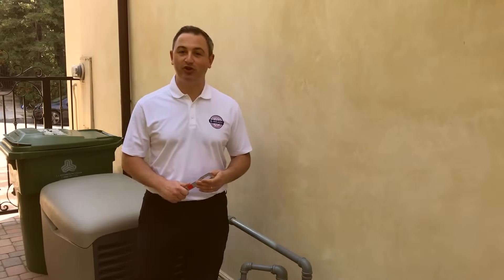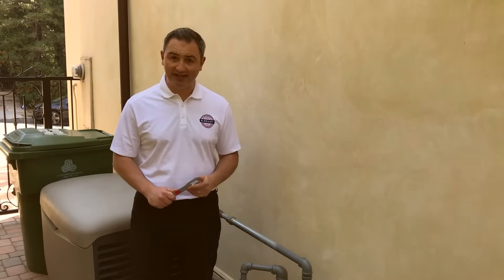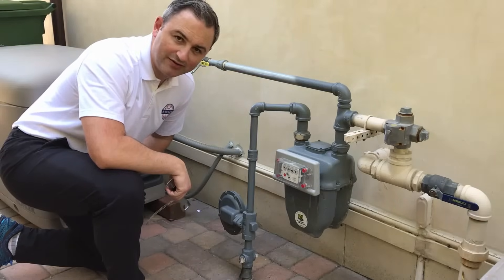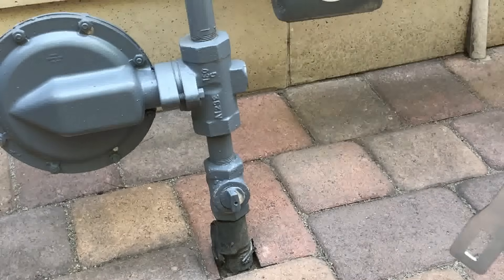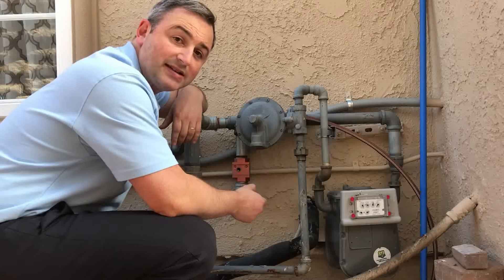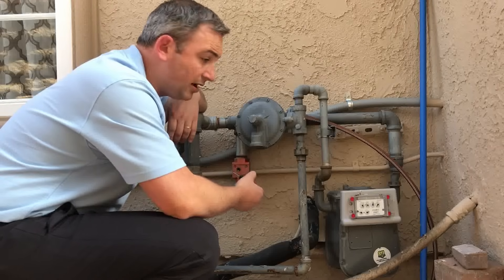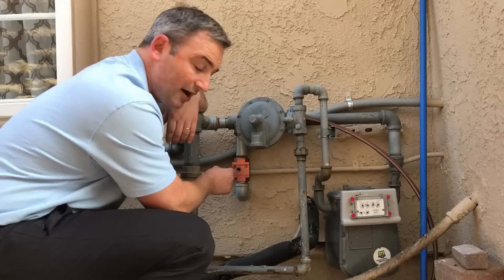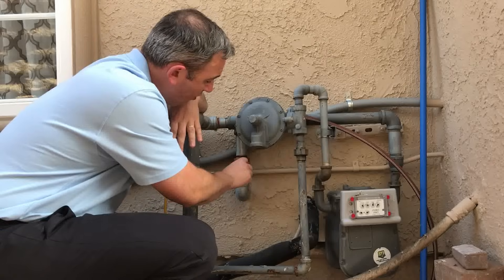HOW TO shut off and restart your gas line in case of emergency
Boris from B-Ready Emergency Preparedness discusses what to do about gas lines in case of earthquake or emergency.  He covers manual valves and automatic seismic shutoffs are covered